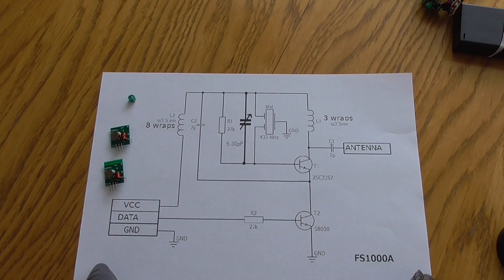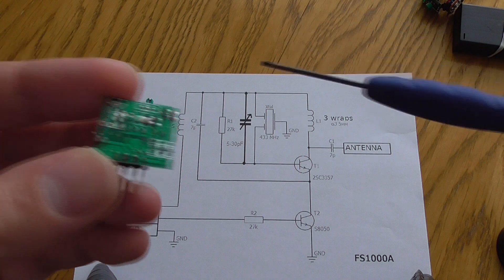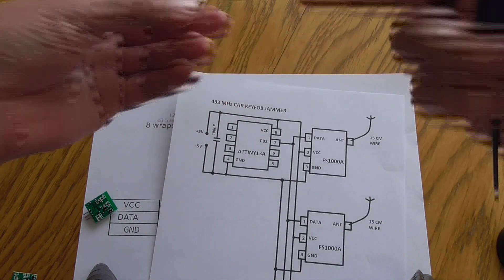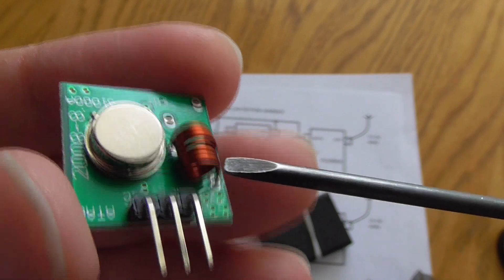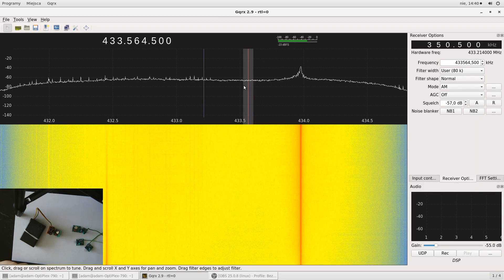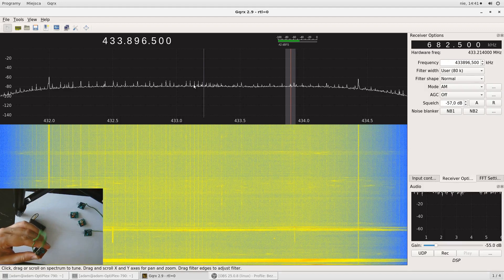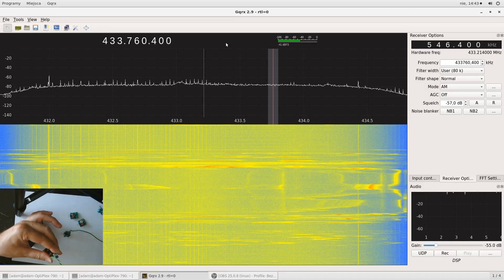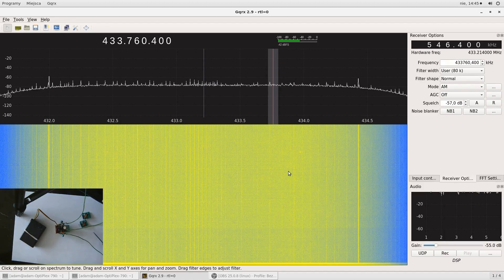2$ car key JAMMER DIY. Relay attack / keyless car hack / car hacking protection - part 2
Keyless car hacking is quite easy now. Here you can find  very simple but usefull device to protect your car from being stolen ( by remote RF car opening attack known as 'relay attack' or 'car rolljam attack' ).
I use combination of ATMEL ATTINY13A module (but you may use ATMEGA328P instead, the code is quite portable) and FS1000A  / XD-FST transmitter (443 or 315MHz version).

Basically ATTINY13 chip will send a sequence of 100 pulses on different frequencies to DATA PIN of FS1000A module. It will generate a lot of noise on 433MHz (EUROPE/ASIA) or 315MHz (USA) frequency. Order proper version of FS1000A unit for you locations. Two revisions can be found on the market - USA 315MHz and EUROPE/ASIA 443MHz.
This little device can protect your car from remote hacking.

REMEMBER that such  usage of unlicensed band may be illegal in your country ! You are doing it on you own risk.

If you don't know how to compile the C code and flash HEX files to ATTINY / ATMEGA chips please see my tutorial